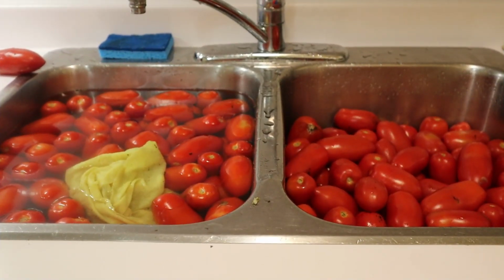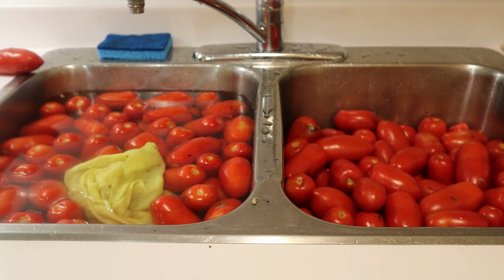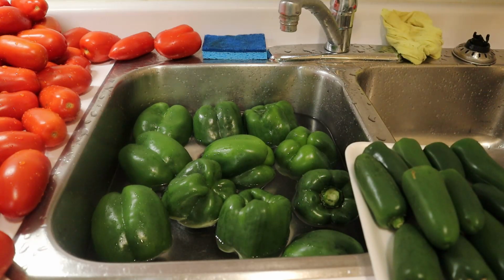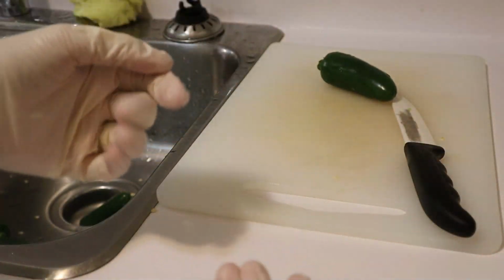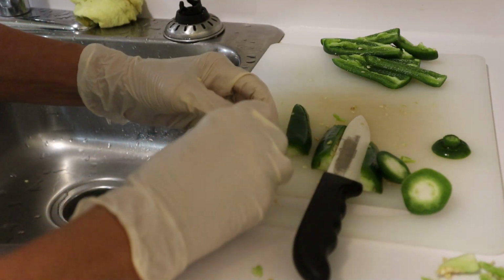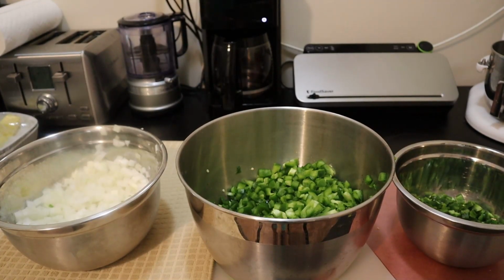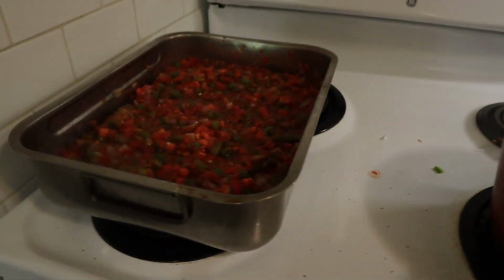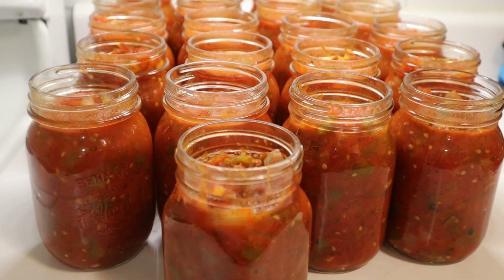Making Another Batch of Salsa